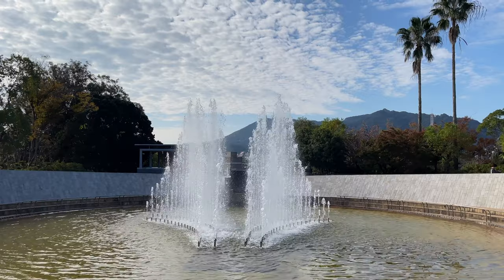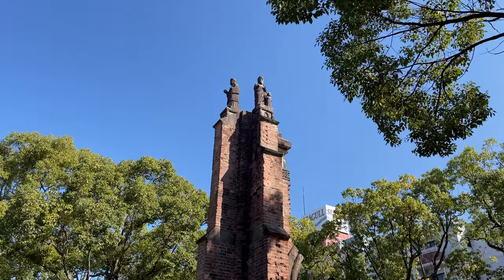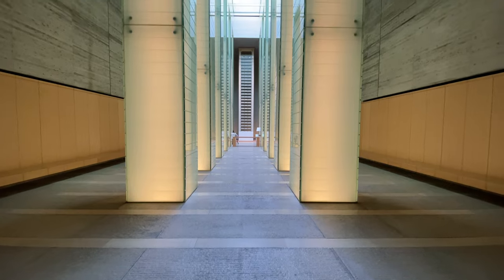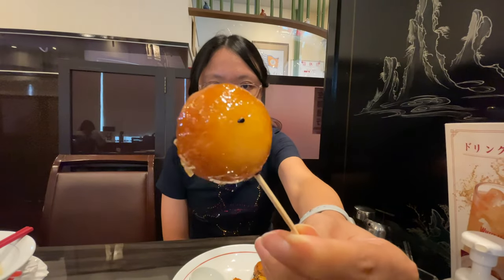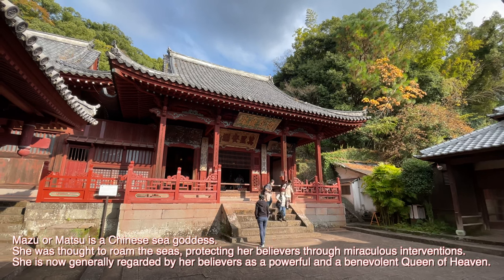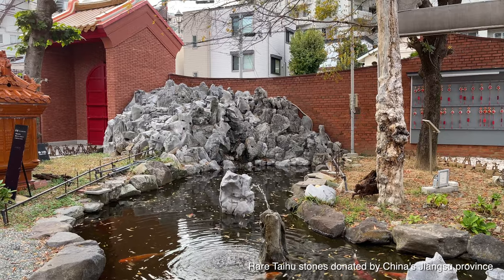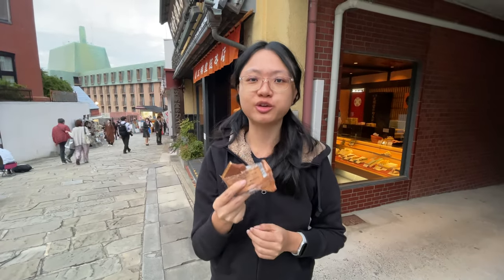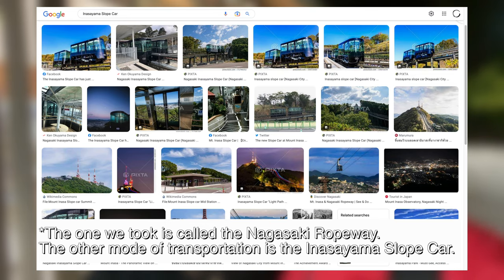We saw the MILKY WAY at NAGASAKI (BEST NIGHT VIEW EVER!)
We spent a day in Nagasaki, a town full of culture and history. In a single day, we visited:
- Nagasaki Atomic Bomb Museum and Nagasaki Peace Park where we learnt about the atomic bomb tragedy
- Shinchi Chinatown
- Nagasaki Confucius Shrine
- Oura Church
- Sofukuji Temple, one of the oldest buildings in Nagasaki

The highlight of the day was the visit to Mount Inasayama. We rode the ropeway up and were greeted by a spectacular night view!

We also dined at Horaiken Bekkan, a Japanese Chinese restaurant serving delicious Champon, Sara Udon and ... donuts!